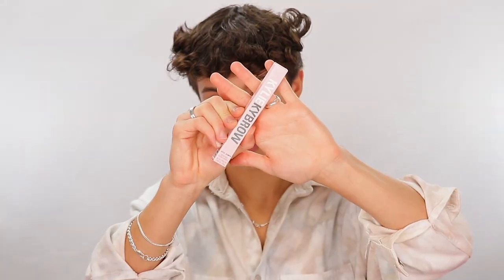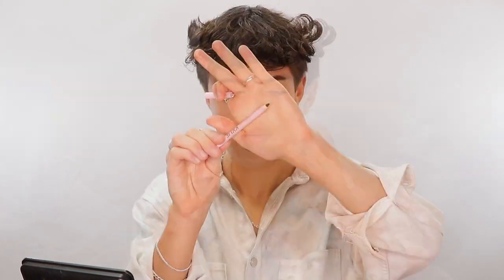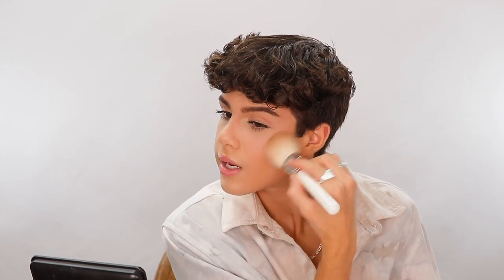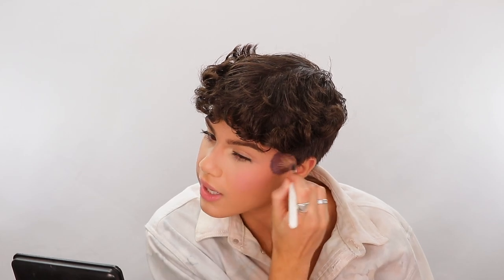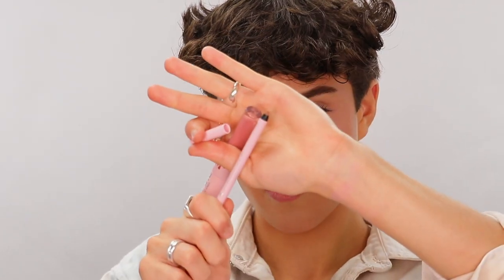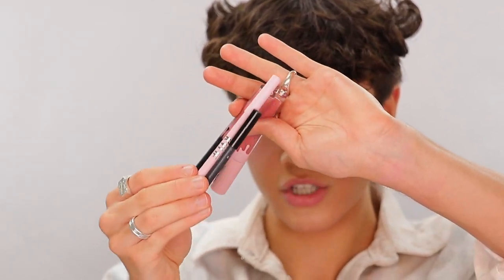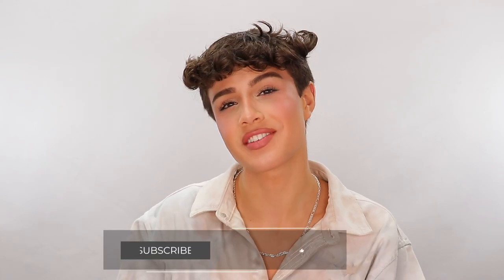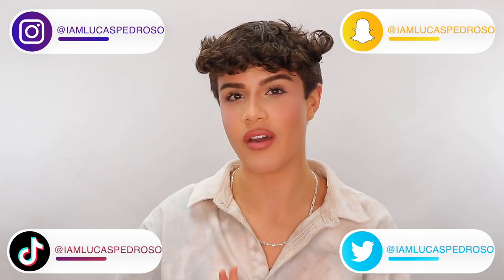KYLIE COSMETICS RELAUNCH REVIEW | Is it really better?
I reviewed the new Kylie Cosmetics products and ummm...